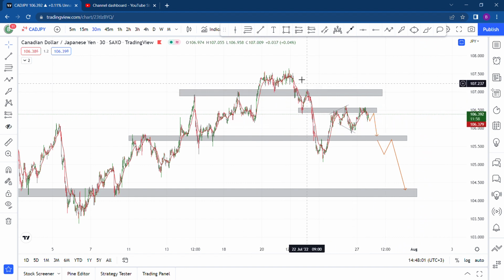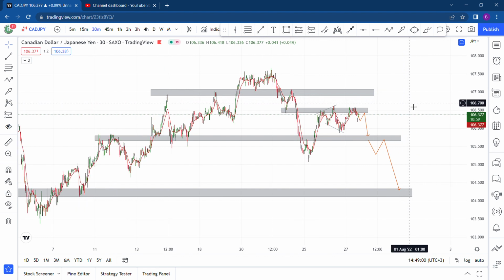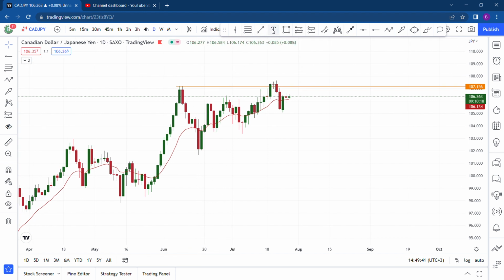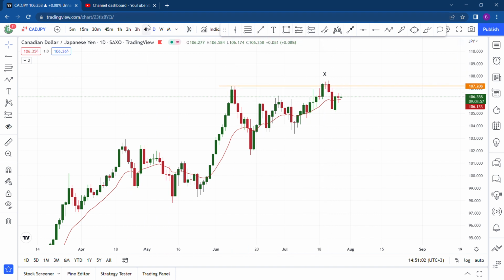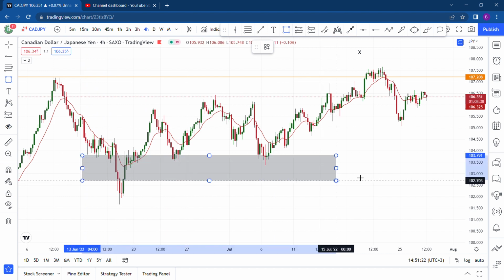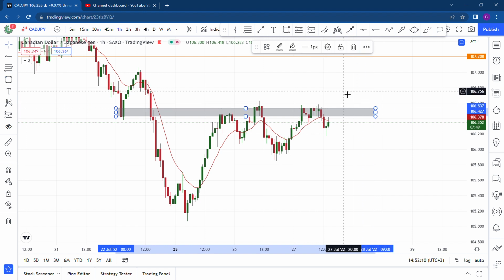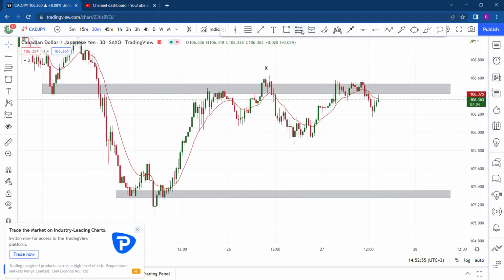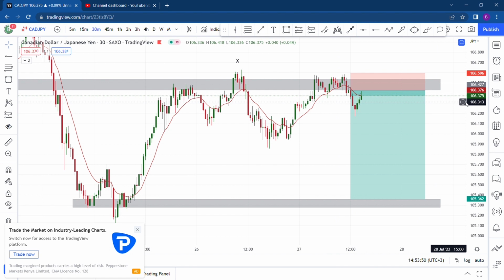CADJPY LIVE FOREX CADJPY cadjpy TRADE SIGNAL AND SETUP by PIPS PLUG FX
Hello My Fellow Traders,
⭕ In this video includes - ( CADJPY Daily Forex Market Update for 27-28July 2022 )
    ✅- Technical analysis on CADJPY chart
    ✅- What is the next Opportunity on CADJPY Market
    ✅- How to enter to the valid entry with Assurance Profit

This Video is for traders that want to improve their technical analysis skills and their trading by understanding how to analyze the market using multiple timeframes and understanding the bigger picture on the charts..

Join with our "FREE Signal service"